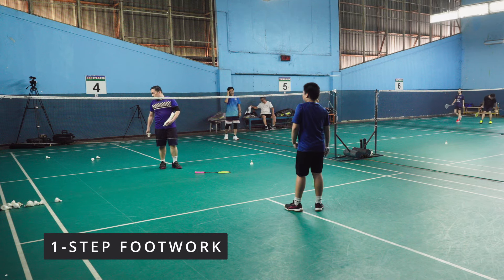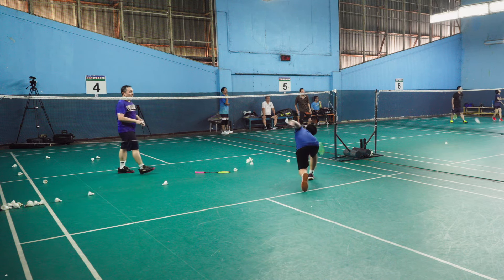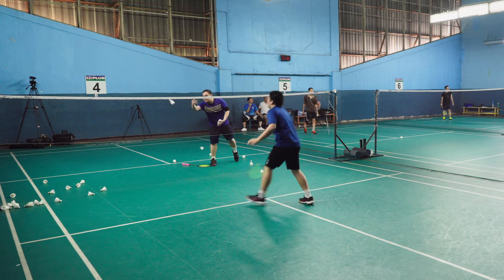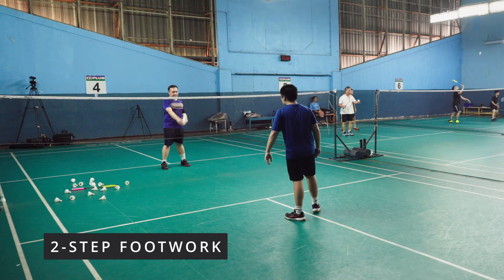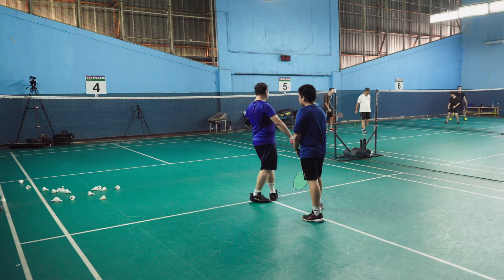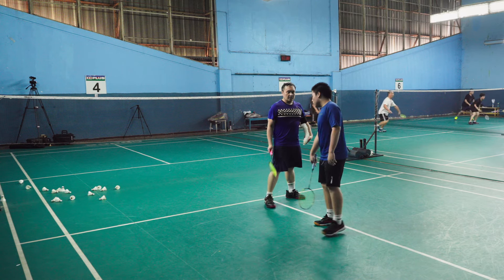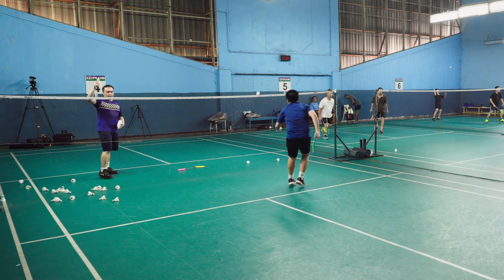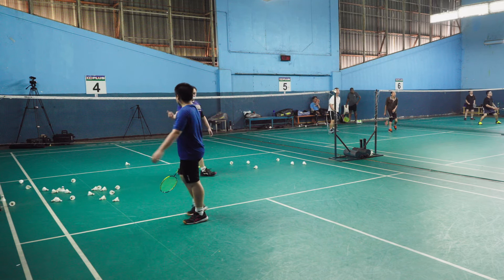Don't forget the racquet turn. - Badminton Training with Steve 20240921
This video focuses on front court coverage. Steve reminds Fred on his backhand blocks where he keeps forgetting to turn the racquet head when going for blocks. This causes him to slice the shuttle as he blocks. That is usually done by players using the Malaysian / Indonesian style, not Chinese style.

0:00 1-Step Footwork
1:17 2-Step Footwork
1:54 Lecture
2:44 Practice Continues
3:18 Ending

In this video series, I train my sons on the techniques I have learnt from Han Jian. I provide my unique perspective into learning Han Jian’s techniques as I was trained in the Malaysian/Indonesian style as a youth player, and I have managed to change my style into Han Jian’s style as an adult.

This series of videos are made to capture my family's journey into learning to play badminton using techniques used by HAN JIAN and elite badminton players from China.

HAN JIAN is a former Chinese badminton player who was active in the 1970s and 1980s in the men's singles discipline. HAN JIAN was one of the leading players of his era.

HAN JIAN also coached Malaysia to win the Thomas Cup Badminton Men's Team event in 1992. HAN JIAN is now retired and resides in Subang Jaya, Malaysia.

Highlights of his achievements:
World Badminton Men's Singles Champion (1979 and 1985),
World Cup Badminton Men's Singles Champion (1983 and 1984),
World Badminton Grand Prix Finals Men's Singles Champion (1985),
Asian Games Badminton Men's Singles Champion (1982)
Thomas Cup Badminton Men's Team Champion (1982 and 1986)
Asian Games Badminton Men's Team Champion (1982)

More than 20 individual titles included the Japan Open (1983), China's National Games (1983), Indonesian Open (1985), Swedish Open (1985) and the Dutch Open (1984).

Video Editor: Da Vinci Resolve
Music rights purchased from Pond5

Camera 1: Sony FX3 SEL20F18G
Camera 2: Sony FX30 SEL15F14G
Camera 3: Sony A7M4 SEL24F14GM
Backup Camera: Samsung S23 FE